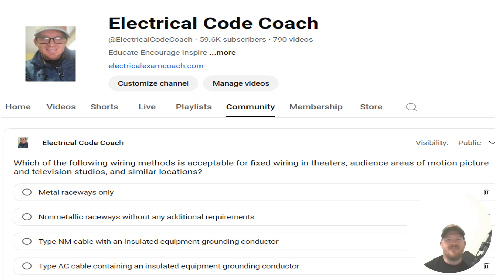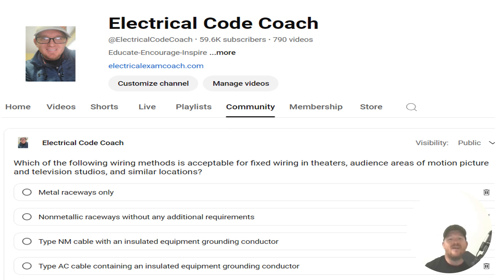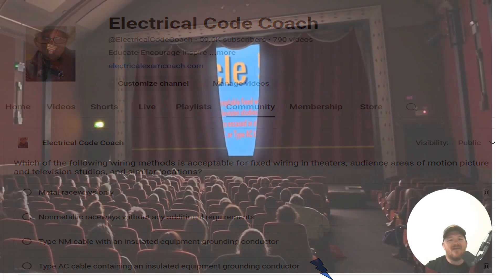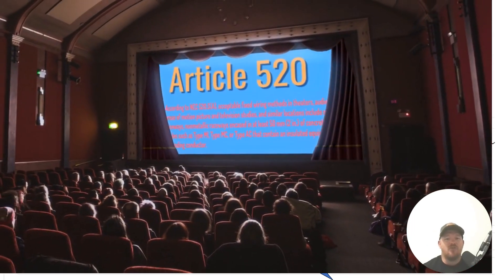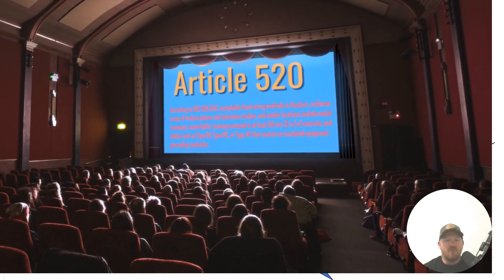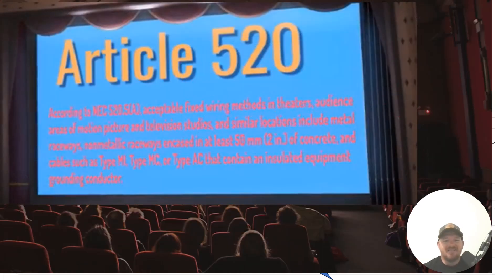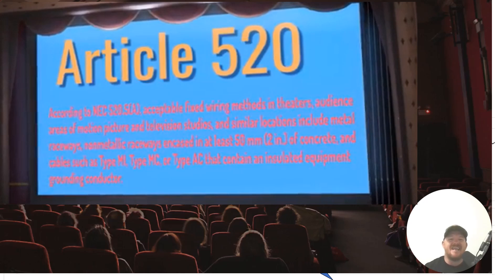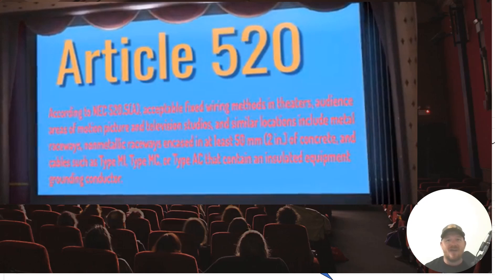#163 NEC Electrical Question of the Day Movie Theaters